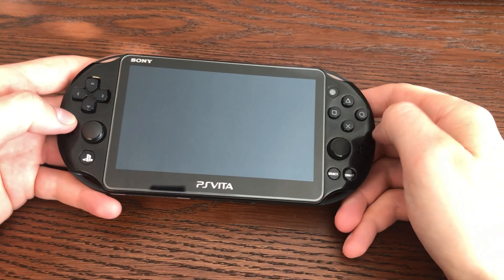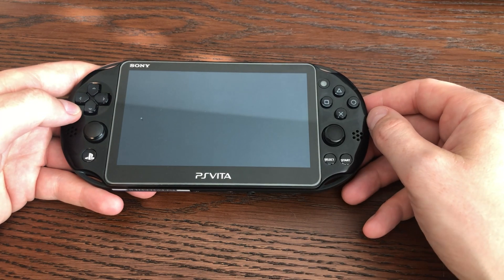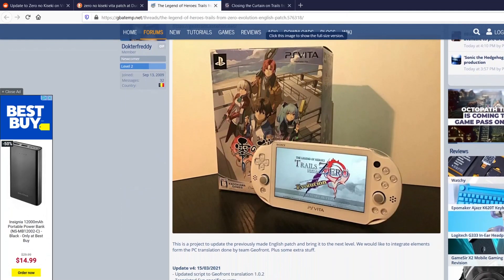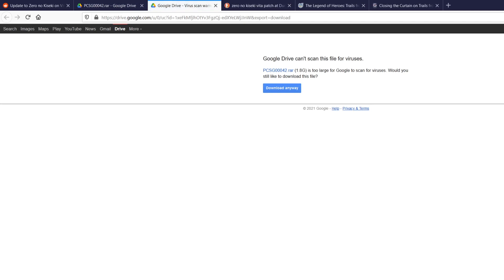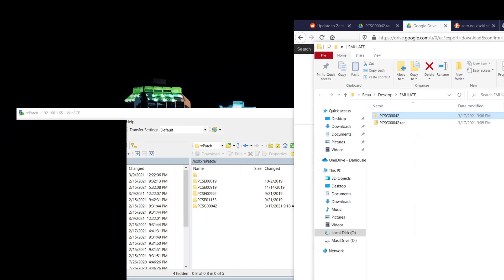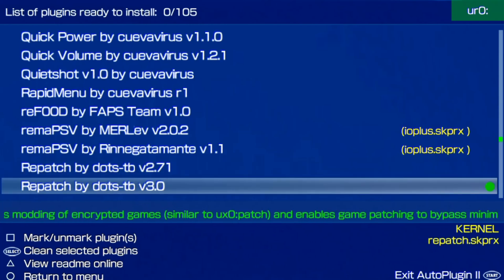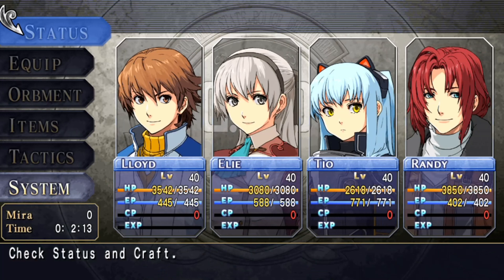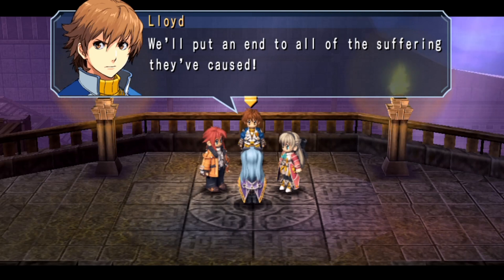Installing new Trails from Zero Geofront patch to the PS VITA version! What an improvement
Geofront has released their new english patch for the PC version of The legend of heroes trails from Zero. But wait, there's more; a brand new VITA patch is available that provides the geofront translation!!

Lets get it installed and test it out. This is a crude guide and a first look.

Link to the Reddit post

0:00 intro
2:35 patch details
5:30 installing the patch
9:50 testing the patch